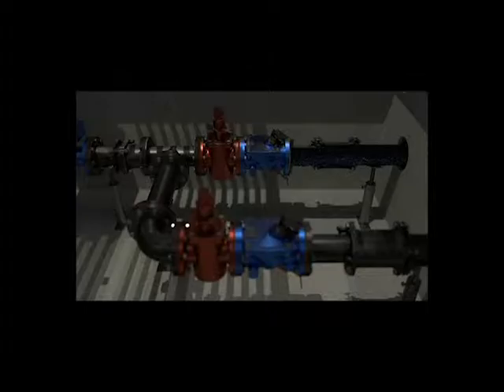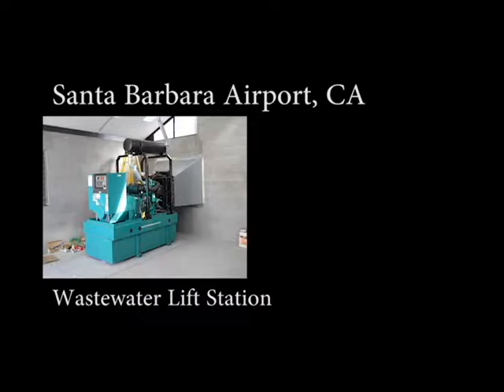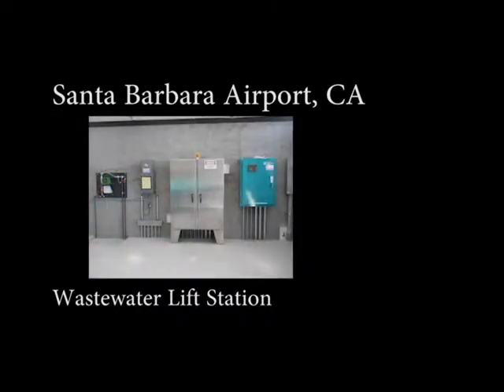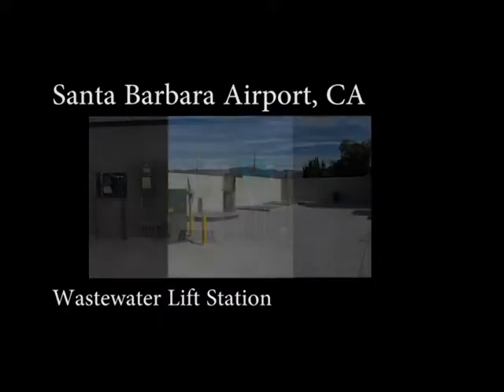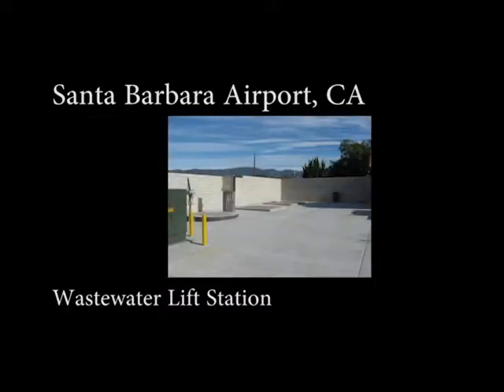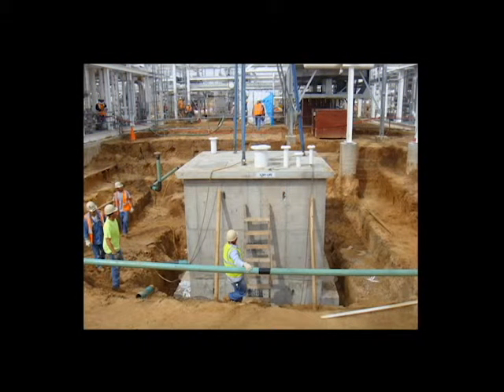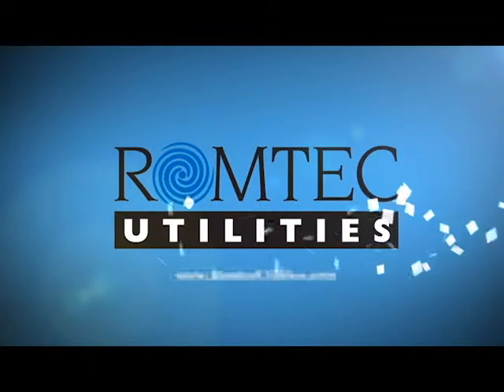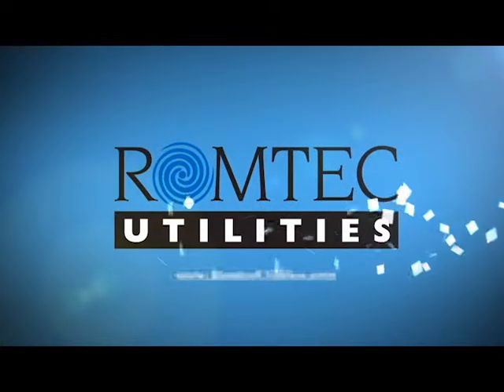Romtec Utilities Company Overview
Romtec Utilities is the nation’s foremost designer, manufacturer, and supplier of complete pump stations and large-scale pumping systems. Romtec Utilities provides the complete structural, mechanical, electrical, and communications design and supply for each and every pumping system.